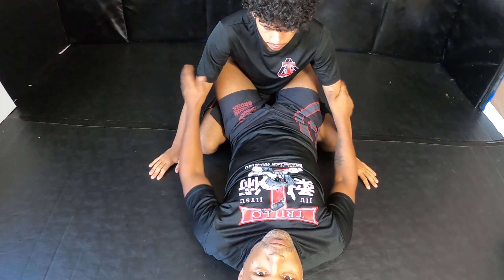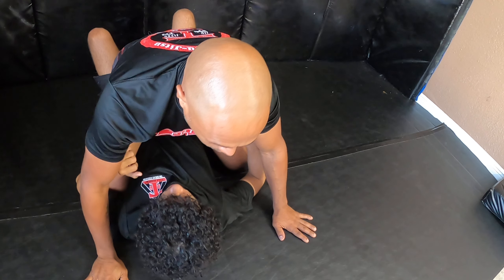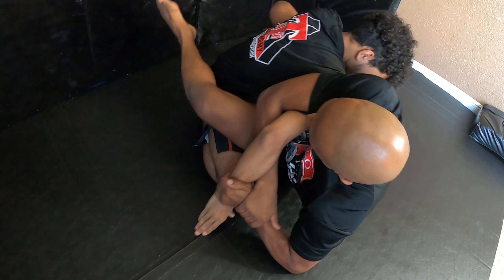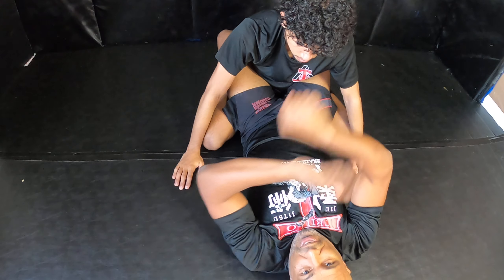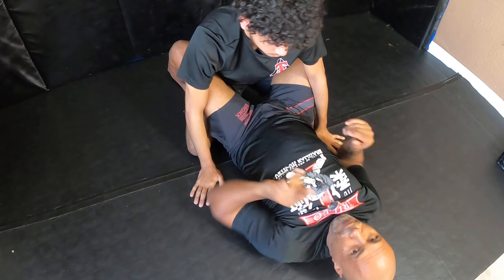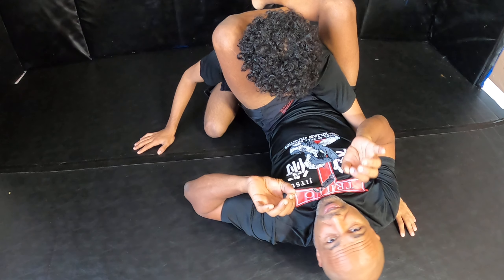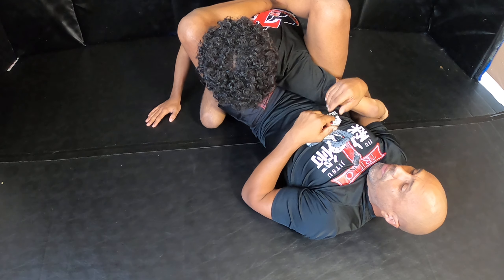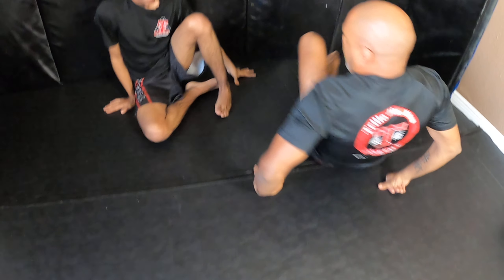Closed Guard Attacks